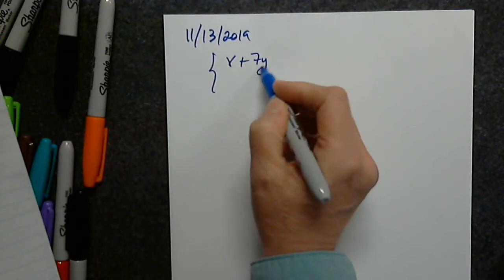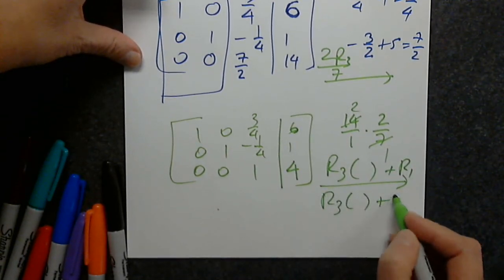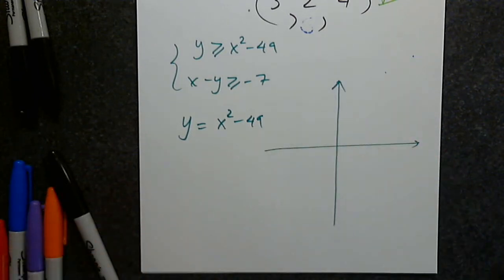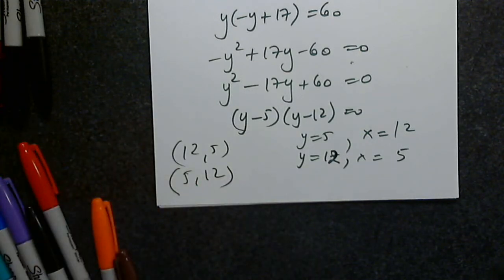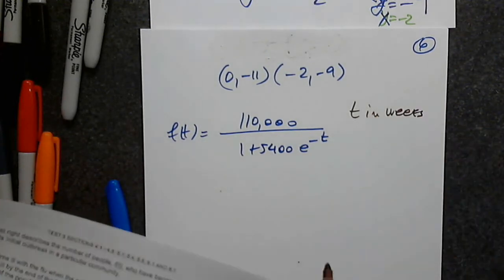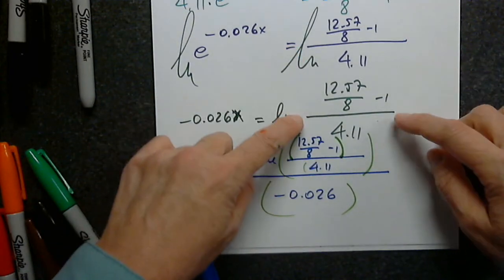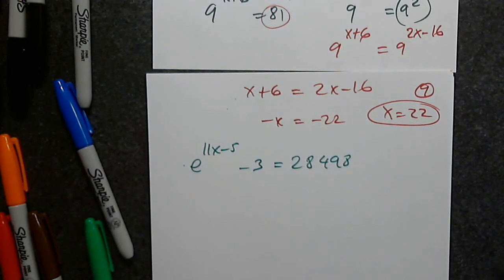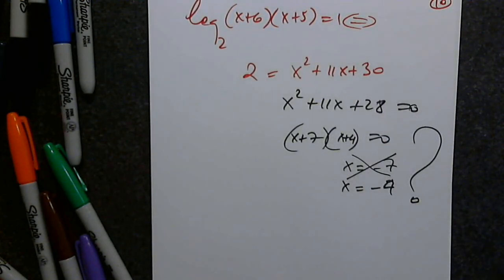MAT 137 550 TEST 3 REVIEW PART 1 NOVEMBER 13